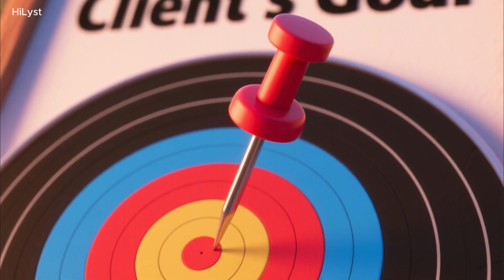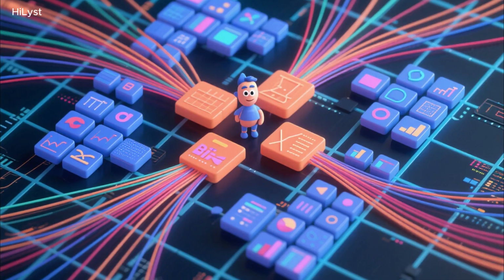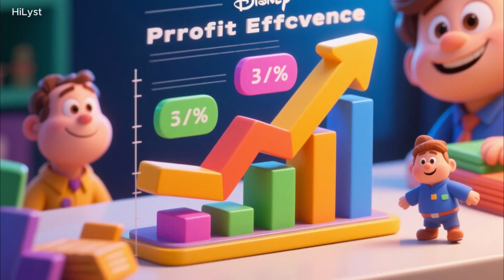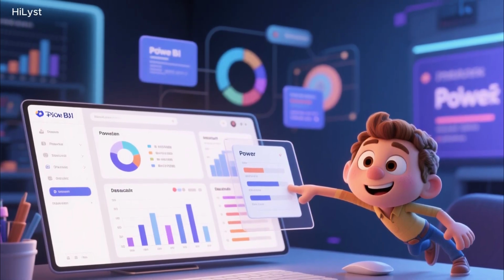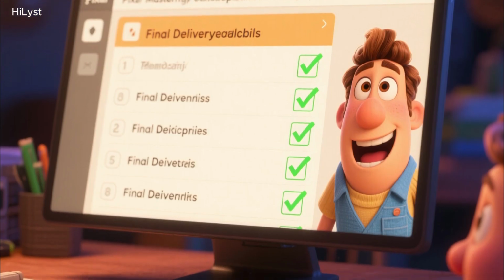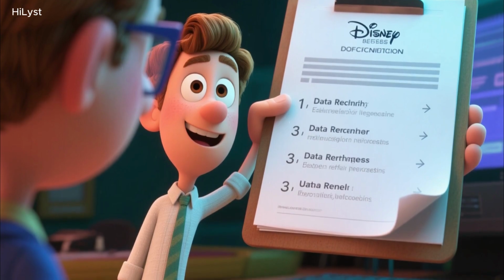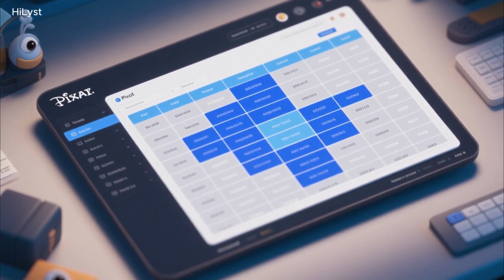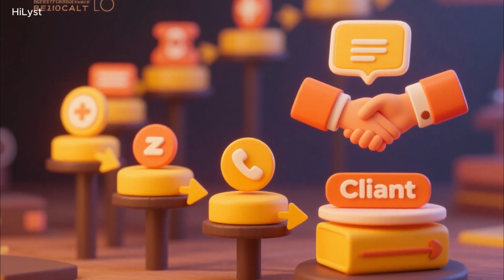How I Completed a $2000 Marketing Data Analyst Project | Full Workflow Explained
In this video, I’ll walk you through how our firm HiLyst Analytics completed a $2000 client project focused on Marketing Data Analysis and Visualization.
The client needed a complete performance analysis of multiple marketing channels — including Banner Ads, eBlasts, eNewsletters, and Webinars — to find the top-performing campaigns and optimize ROI.

Due to confidentiality, I can’t show the client’s original files,
but I’ll explain the entire process, from data cleaning to visualization — step by step — using Excel, Power Query, and Power BI.

🎯 What You’ll Learn in This Video:

How to analyze marketing performance data like CTR, CPC, and ROI

How to structure and clean messy data in Excel using Power Query

How to create interactive dashboards in Power BI

How to summarize client insights professionally

The complete workflow from project start to client handover

📊 Software Used:

Microsoft Excel

Power Query

Power BI

PowerPoint (for final report design)

💼 Project Type: One-Time Client Project
💰 Value: $2000
📅 Duration: 3 Weeks
👨‍💻 Delivered By: HiLyst Analytics